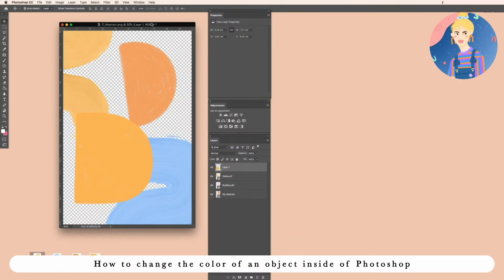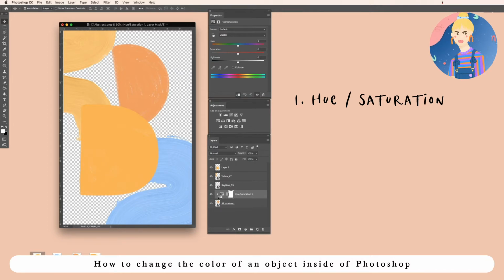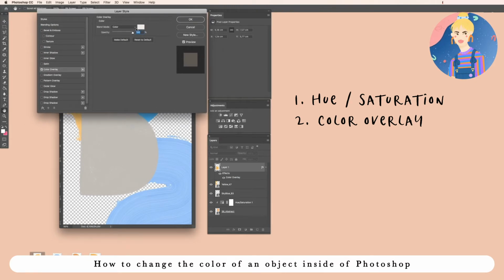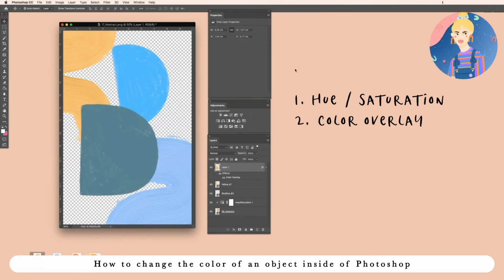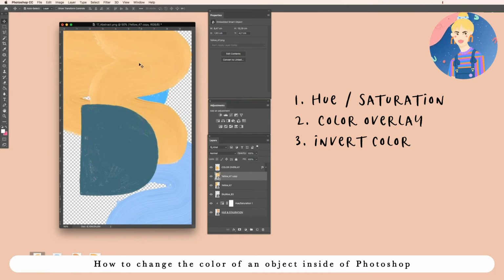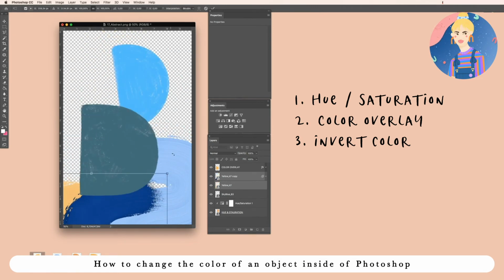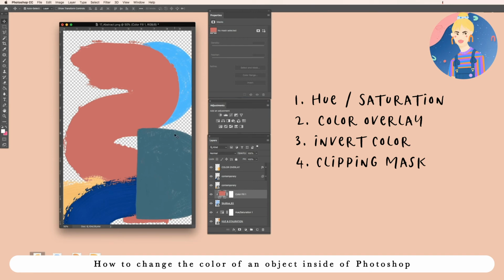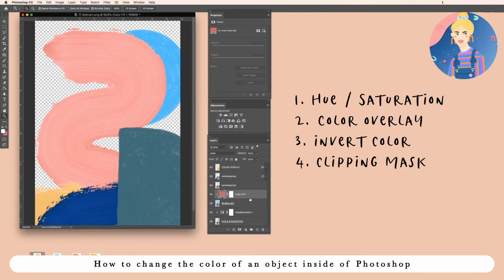How to change the color of an object in Photoshop | 4 different ways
Hi guys,

this is an beginner friendly tutorial on how to change the color of an object, clipart or layer inside of Photoshop. I show you 4 different ways to do it but there are of course many many more!

This tutorial is beginner friendly and works with nearly every Photoshop version.

Ana